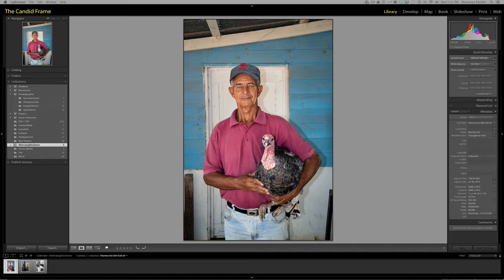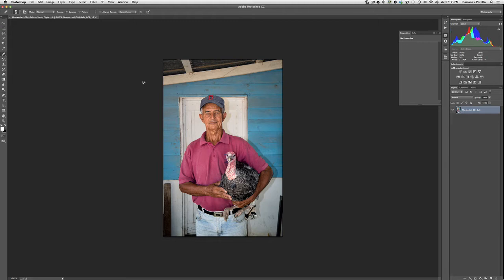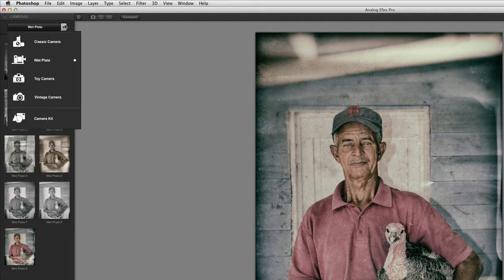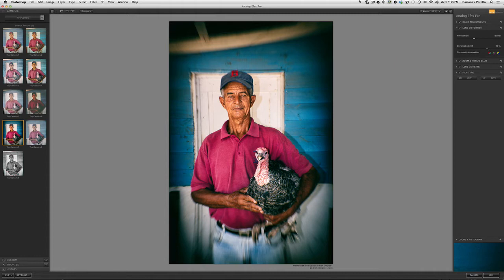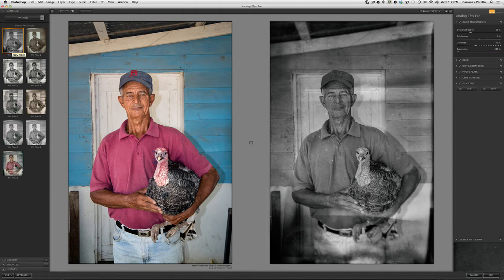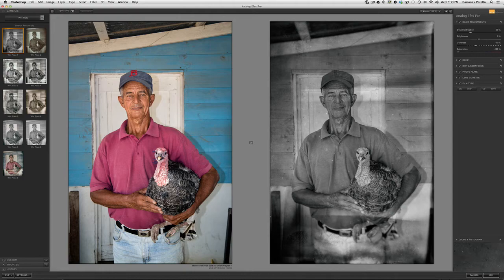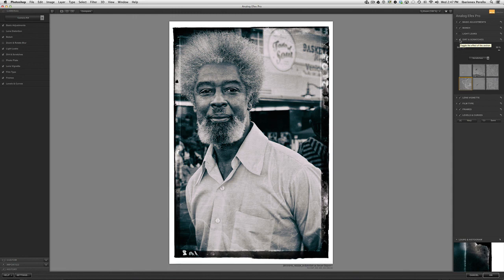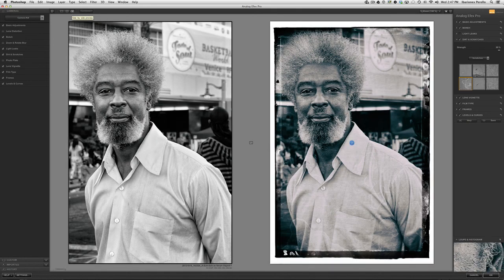First Look: Nik Analog Efex Pro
A First Look at Nik Software's Analog Efex Pro Plug In.